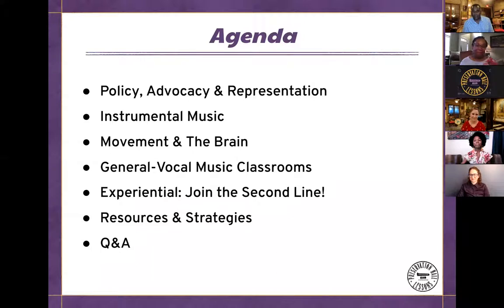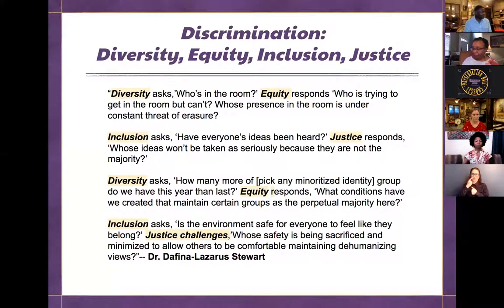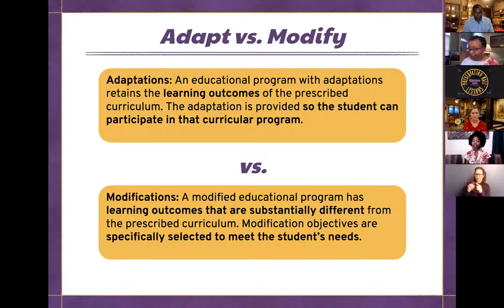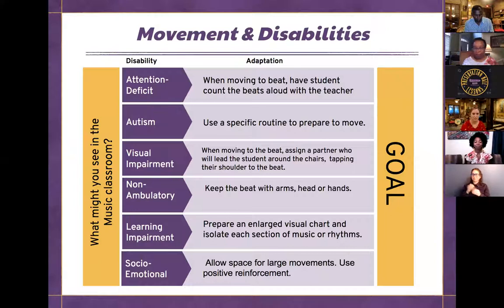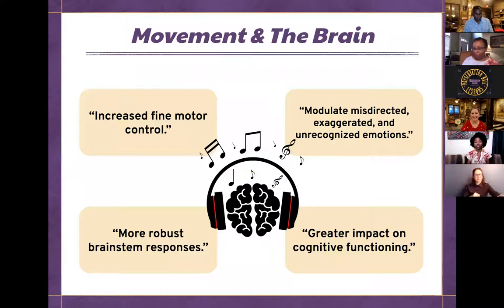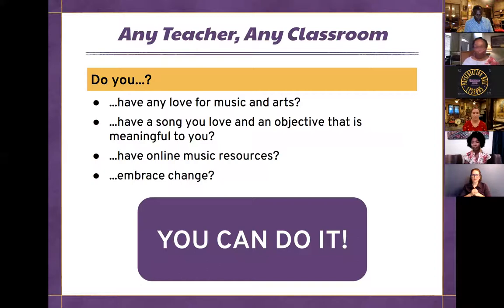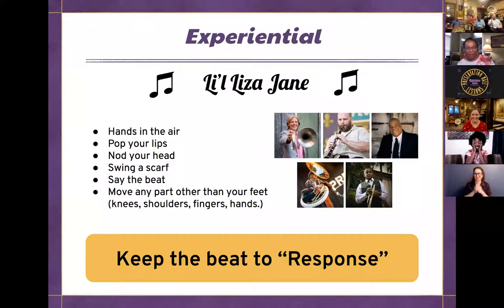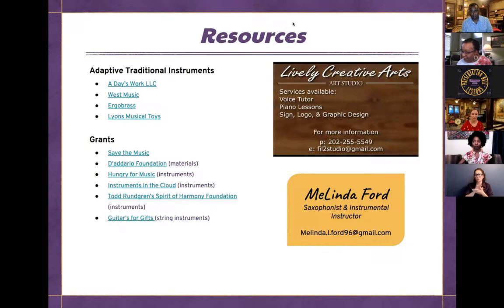Preservation Hall Lessons July Webinar: Adapting Movements & Mobility Devices in the Classroom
The fifth webinar in the Preservation Hall Lessons series, New Orleans Music and Art in Special Education: in this month's webinar, panelists Meredith Sharpe, a neurologic music therapist, Will Smith, special education teacher, bandleader and Preservation Hall trumpeter, Dr. Felicia Lively, Music Educator, and MeLinda Ford, Instrumental Music Educator discuss Thinking Outside the Box: Adapting New Orleans Jazz Instruments.

Recorded July 30, 2021, via Zoom.